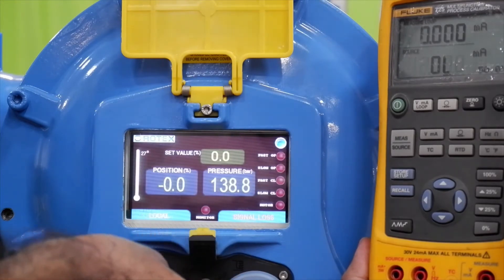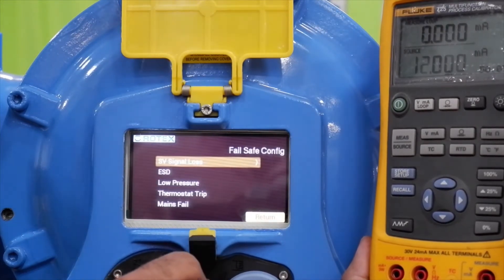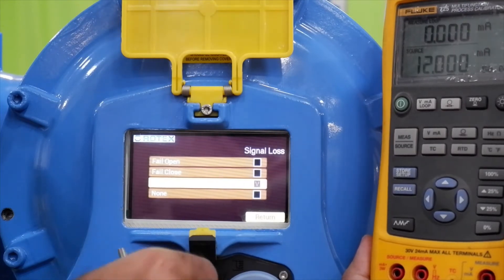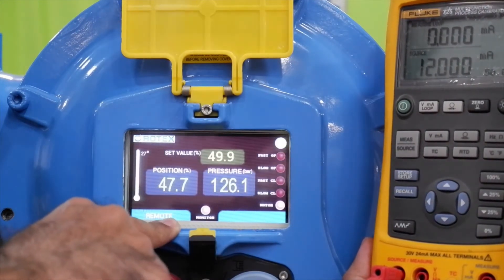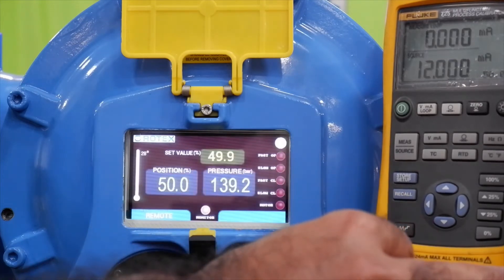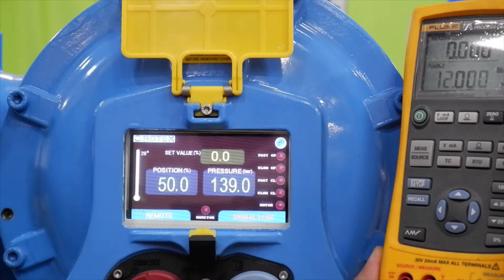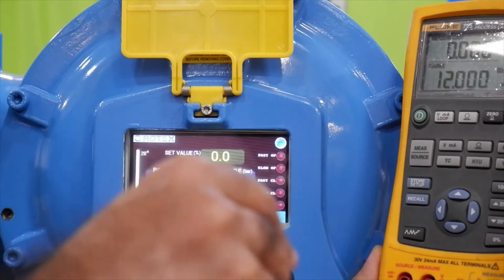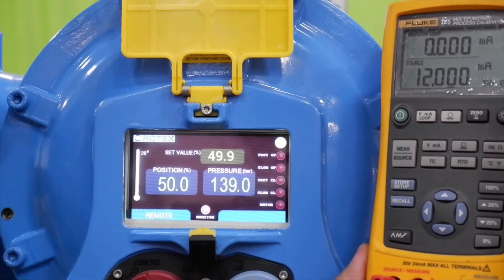Rotex Self Contained Electrohydaulic actuator for modulating Duty part 1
This video is live demo of self contained electrohydraulic actuator being used for modulating or control duty of globe valves ,Control duty applications are used in maximum application in Boiler ,Turbine bypass in Power Generation Industry ,as well as it has wide demand in pressure control application in oil and Gas industry in upstream ,midstream and downstream applications .Precision and repeatability in controlling  of these  valves is an important t depends on actuator`s controlling performance ,response to control commands .This ultimately results in higher performance in application like LPG transfers ,control of boilers ,turbines performance .Rotex actuators are capable of giving accuracy less than 0.1 %

• Application -BOILER ,TURBINE ,PRESSURE CONTROL VALVE ,FLOW CONTROL VALVE